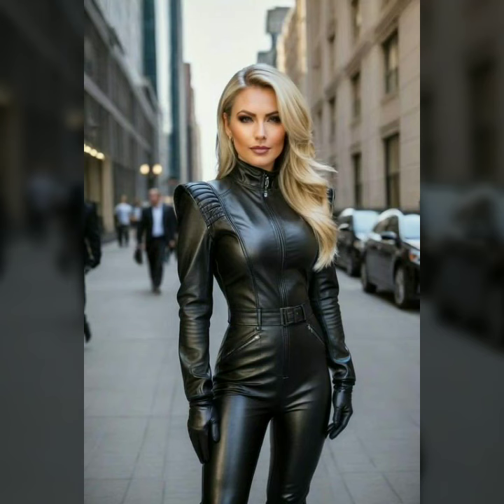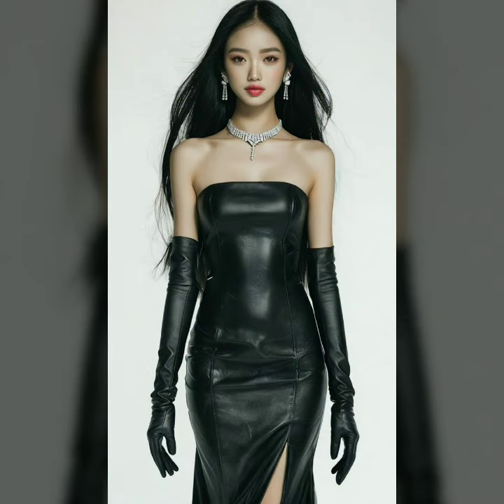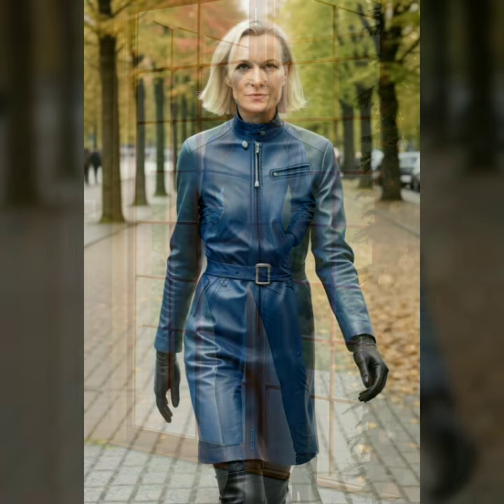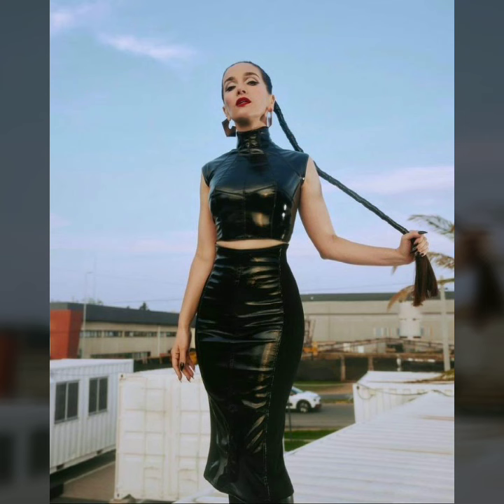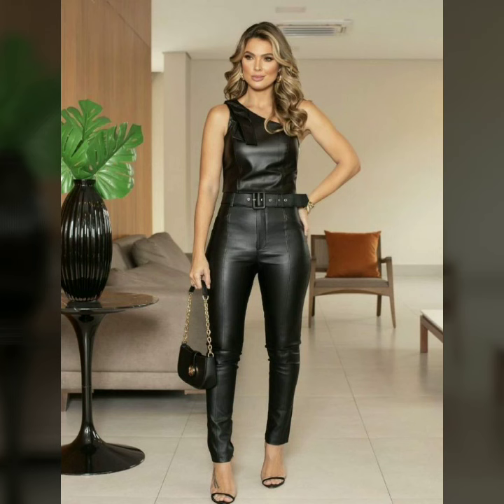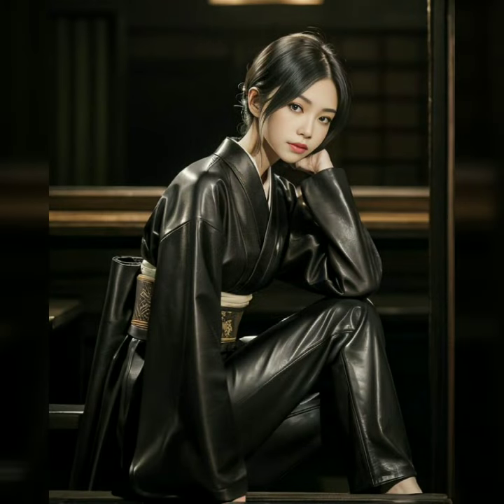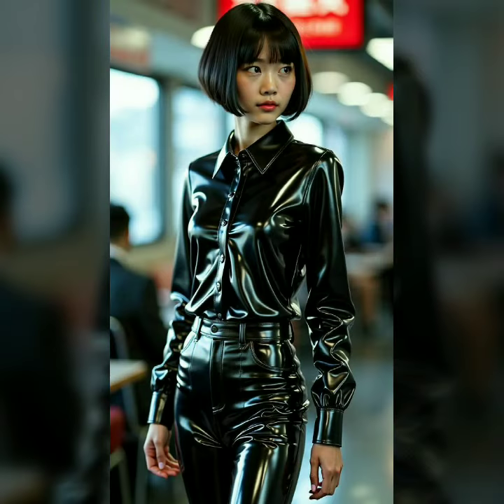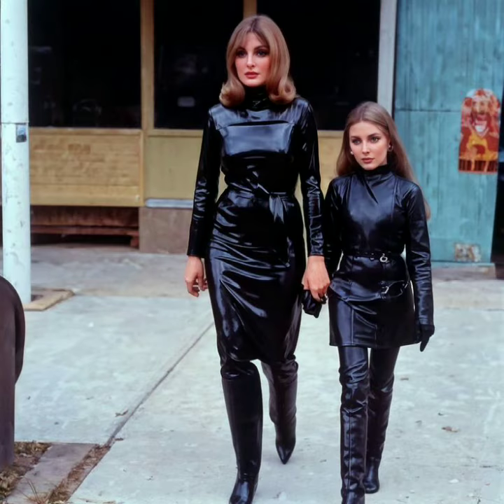Iconic ensembles, Perfect looks